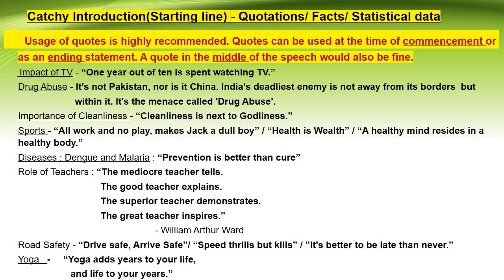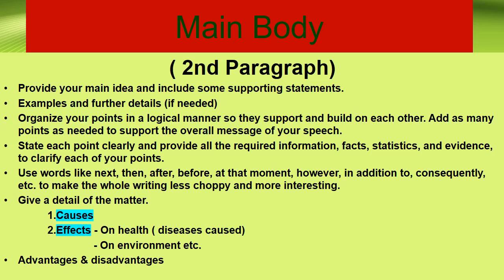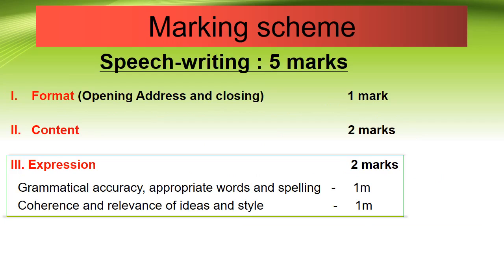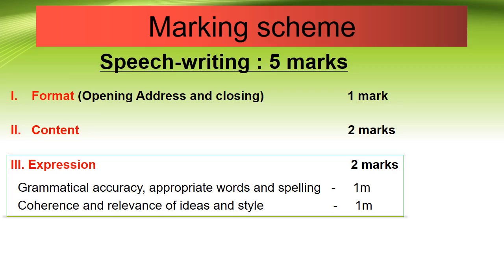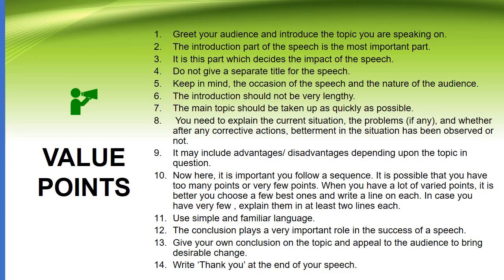Speech Writing | Tricks to score Full marks | Let Us Master English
Contents of this video are:
1. What is a Speech?
2. Format of a speech.
3. How to write different paragraphs- Introduction, main body and conclusion.
4. Quotations to be used to enhance the quality of your speech.
5. Tips & tricks to score better in speech writing.
6. Sample speech.
7. Practice Exercise.